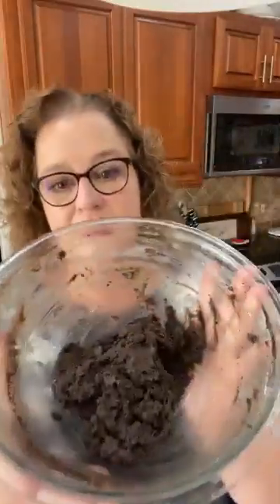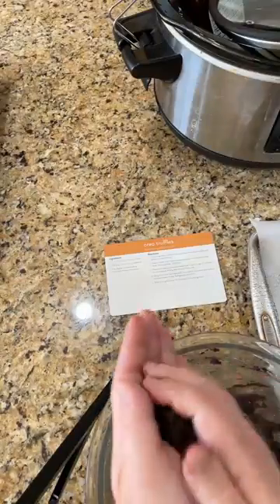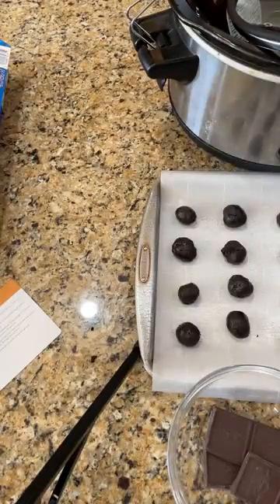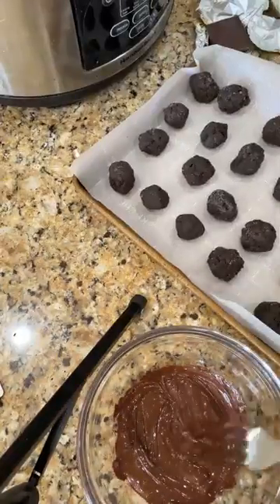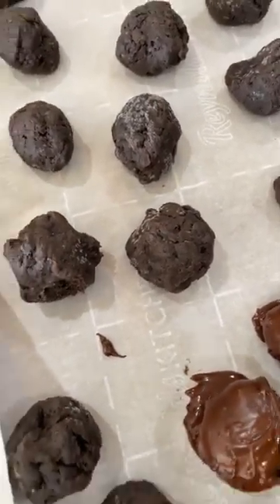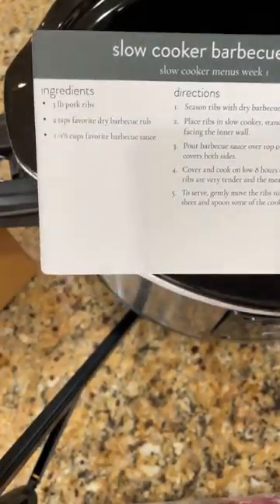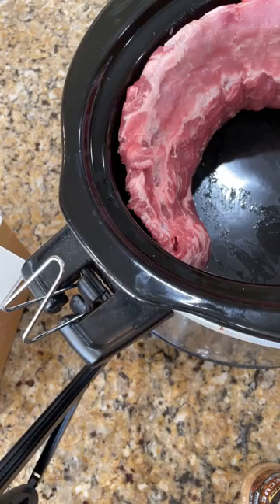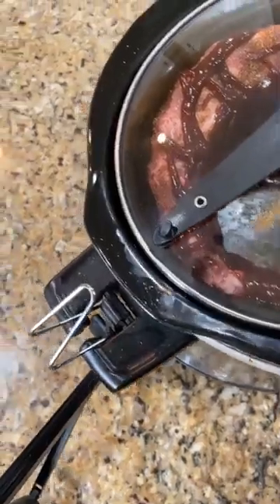3 Ingredient Oreo Truffles (5 Days of Christmas Baking)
Oreo Truffles
3 INGREDIENT TRUFFLES😍😍😍.

Looking for more yummy meals? Our meal plans include  + 60 AMAZING recipes (and 12 desserts too)! You'll also get a lifetime membership in our private Facebook group, full of other families encouraging one another to make dinner each night together too.